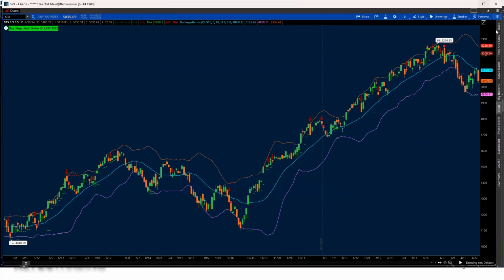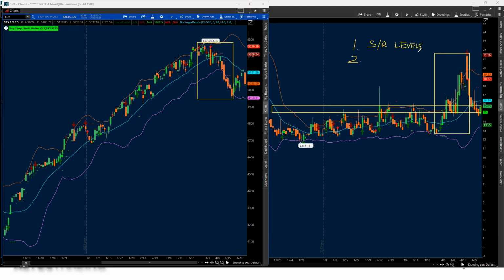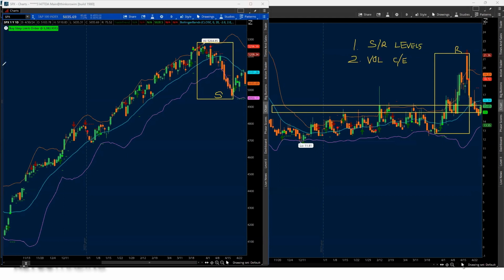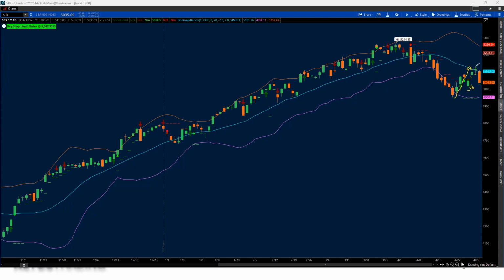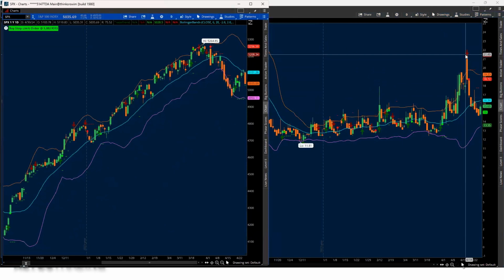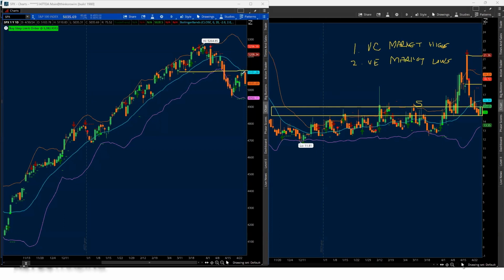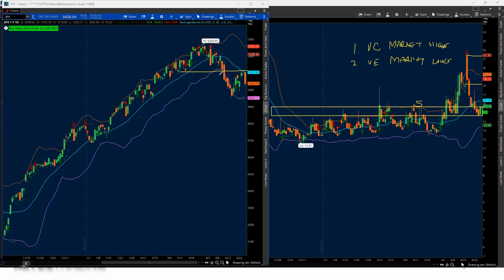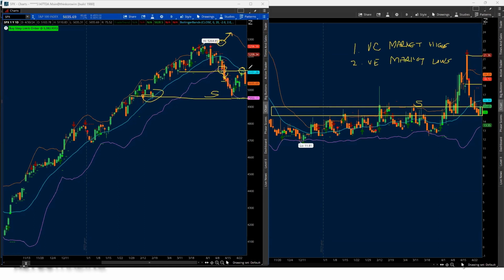HOW TO USE VOLATILITY TO TIME TREND REVERSALS by Jeff Tompkins, ALTOS TRADING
📈 Unlock the Secrets: "How to Use Volatility to Time Trend Reversals" with Jeff Tompkins! 🎥

Join us for an exclusive trading education video featuring Jeff Tompkins, a renowned expert with over 20 years of experience in stocks, options, and futures trading. As the President and Chief Investment Strategist at Altos Trading, and a Hedge Fund Manager at Altos Capital, Jeff brings unparalleled expertise to the table.

In this illuminating video, Jeff reveals invaluable insights on leveraging volatility to anticipate and time trend reversals effectively. Whether you're a seasoned trader or new to the world of trading, this is an opportunity to glean actionable strategies from a seasoned professional.

Don't miss out on this opportunity to enhance your trading skills!

Happy trading! 🚀